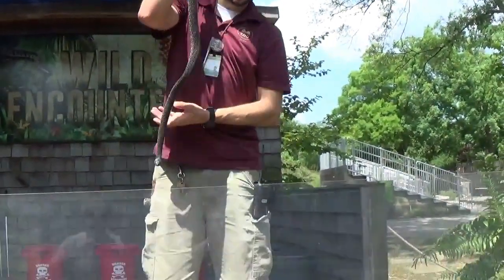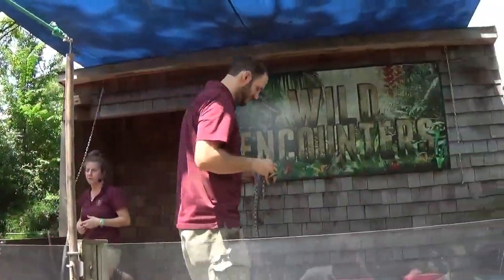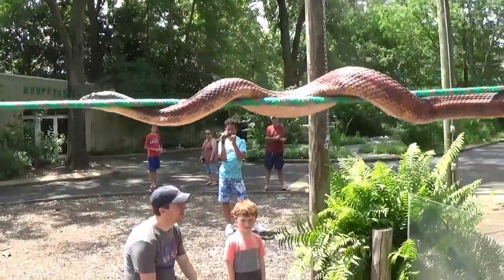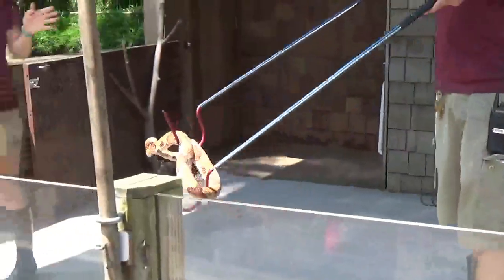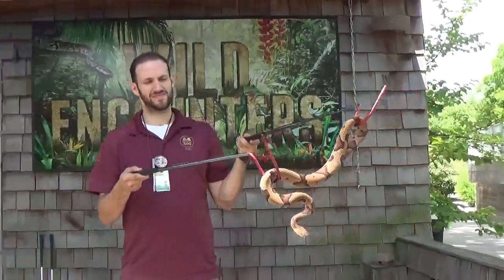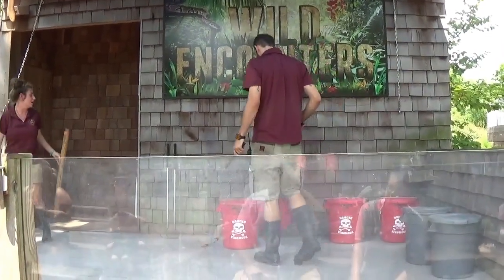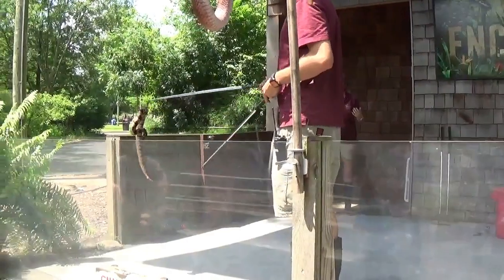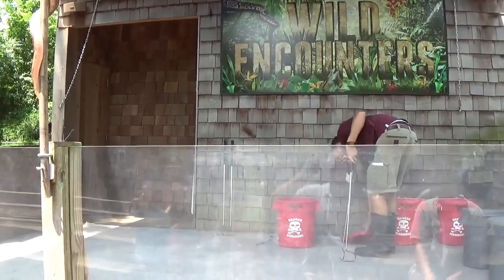Memphis Zoo Native Snakes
Here is a short video of the Memphis Zoo's native snake show where they introduce visitors to snakes that can be found locally.  I had to edit pieces out due to crowd noise.